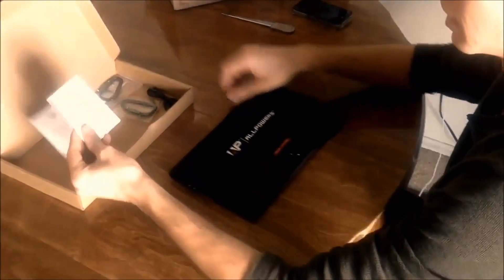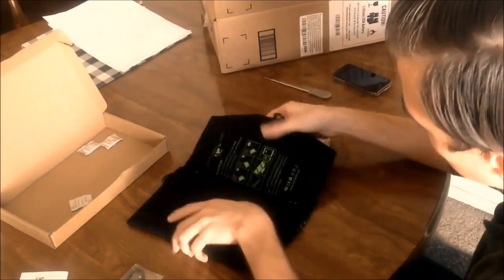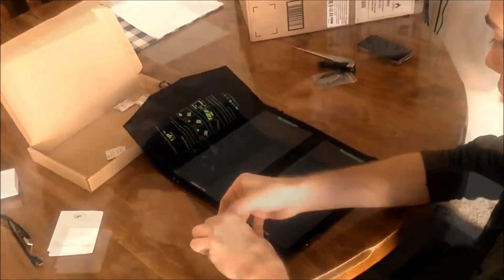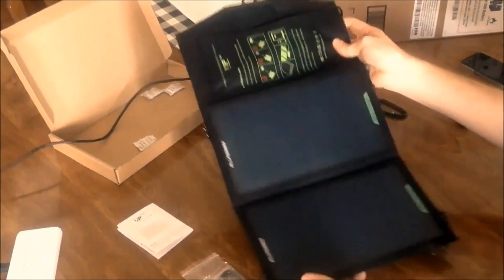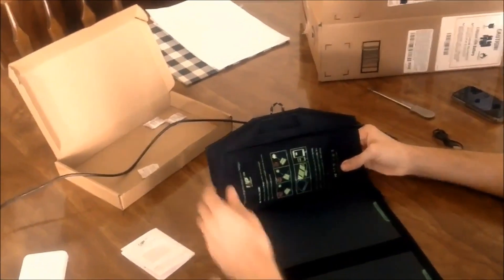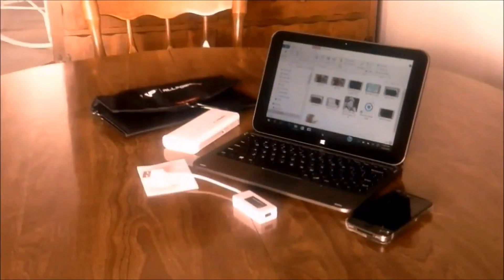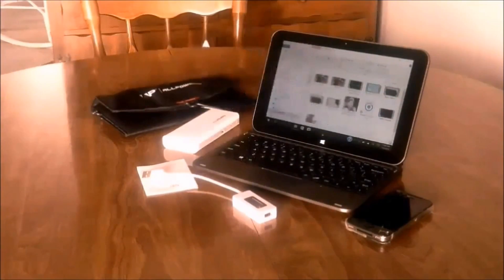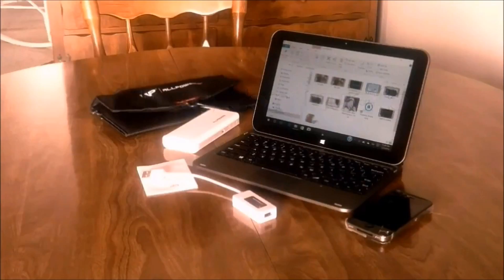Camping Solar Panel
This new improved camping Solar Panel comes with an exclusive patented iSolar and Fast Charging Technology. In addition, it can automatically, adjust the current and voltage to achieve maximum power output，delivering the fastest possible current up to 1.6Amps in most cases. It is designed to also be portable, as it can be folded into a small purse hen not in use, and as such stored away much more easily.